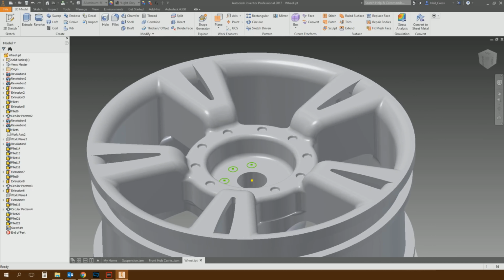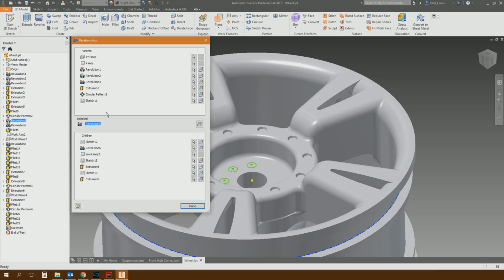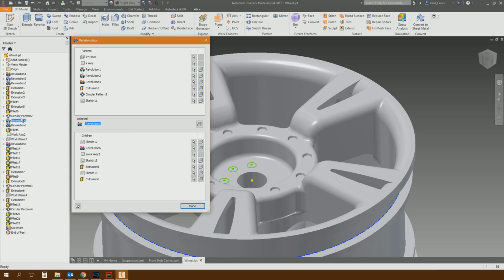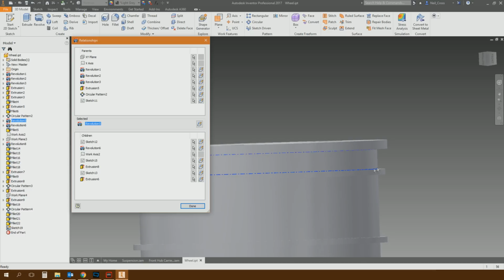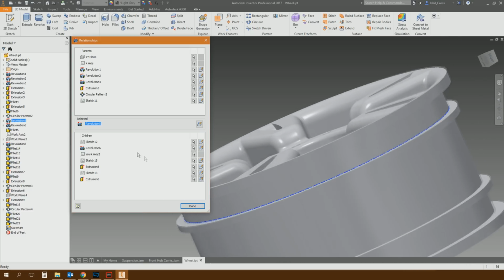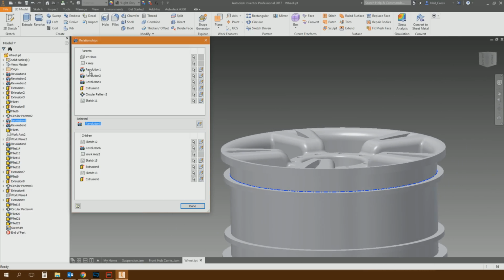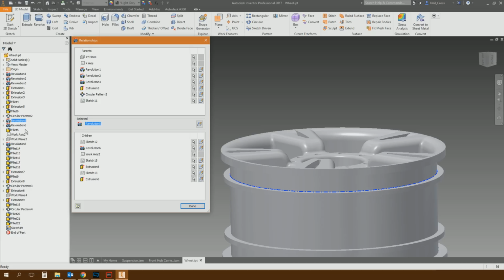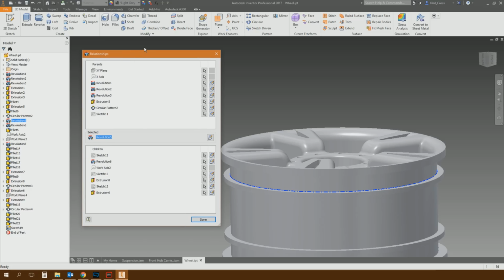Part Design Enhancements // What's New Inventor 2017 [Video #11 of 11]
Just a couple of miscellaneous enhancements here in part design, quick and easy.